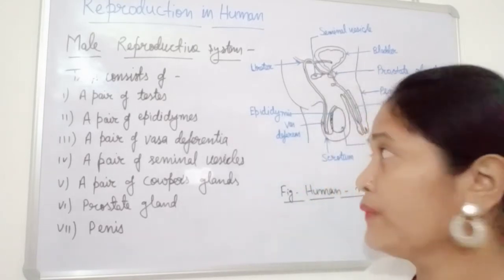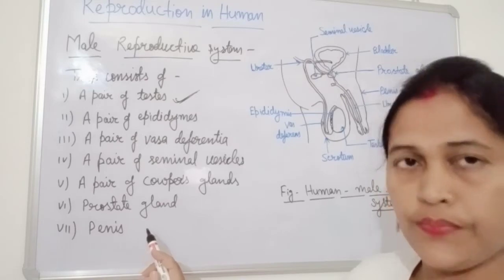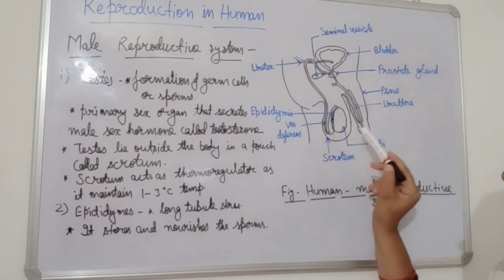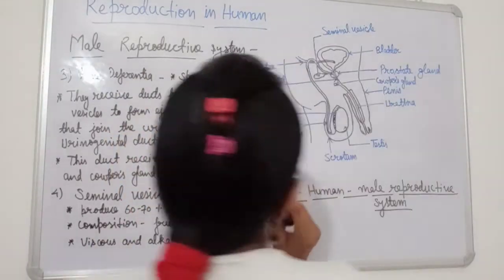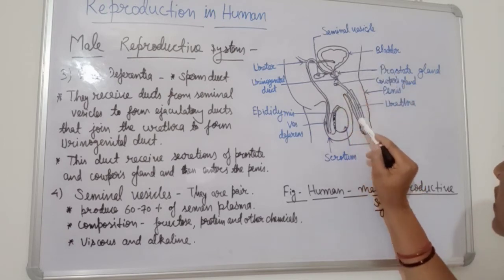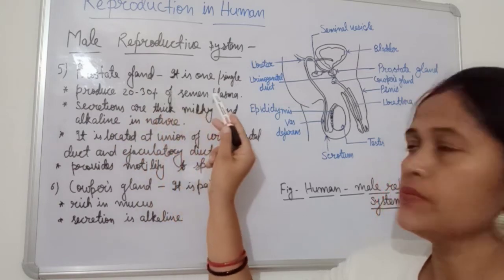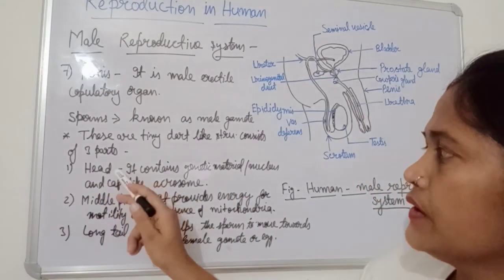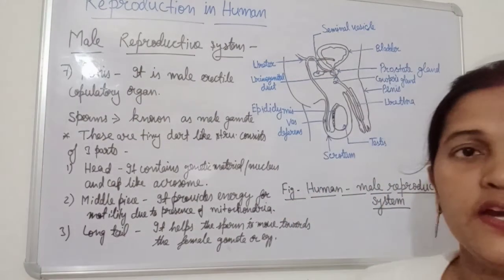Chapter-3 How do organism reproduce | Class 10 Biology | Topic-Male reproductive system| Exam Track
Chapter-3 for Class 10 Biology. This is an important Lecture on  Topic- Male reproductive system (Chapter-3)
 of Biology in English.
 This lecture is important for CBSE Class 10th Exam.

This video is related to:
Chapter-3,topic sexual reproduction in human for Class 10 Biology. Importance of DNA copying. Male reproductive system.
 This consists of a pair of testes, a pair of epididymes, a pair of vasa deferentia, a pair of seminal vesicles,
a pair of cowpers glands, prostate gland and penis. Testes lies outside the body inside pouch like structure called scrotum.
Testes produce sperm that needed less temperature than body temperature. Testes also secrete male sex hormone called
testosterone.